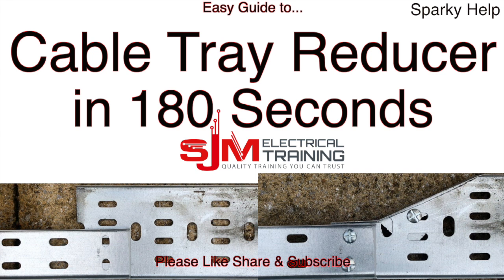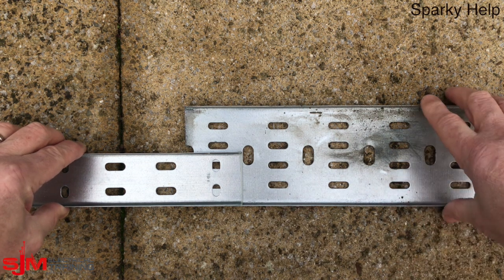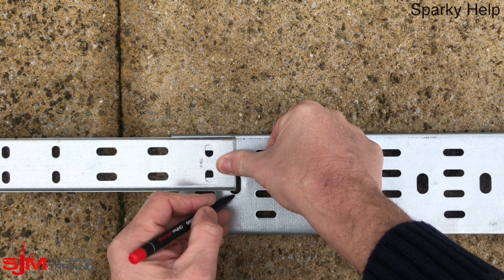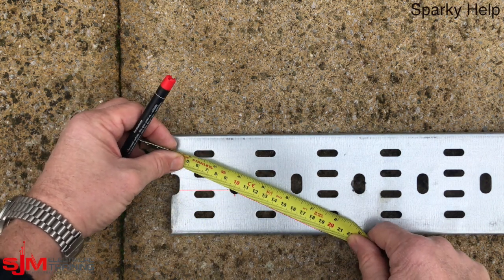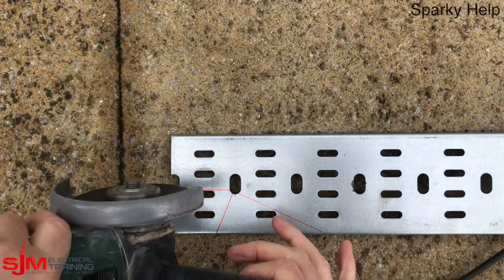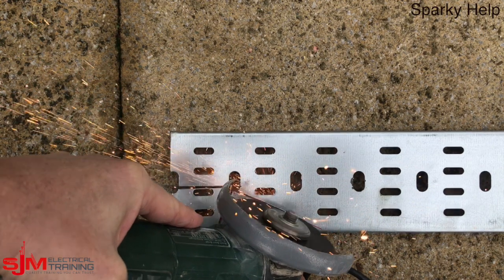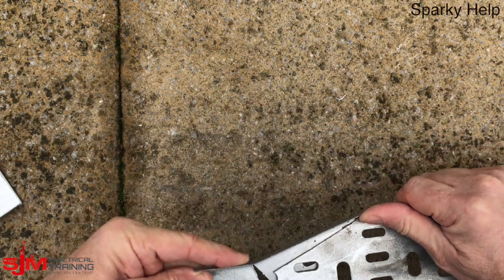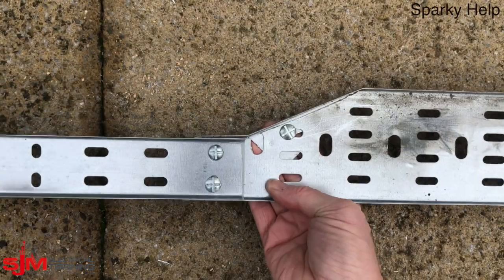Can You Build a Cable Tray Reducer in 3 Minutes?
The Easy Guide to... How to Master electrical Cable Tray. Make a cable tray reducer to measurement with an angle of your choice using one piece of tray.  Great if you are new or just forgot how to do it, this easy to follow guide makes it so simple. Perfect cable tray every time.This easy to follow guide demonstrates exactly "how to make reducer" for cable trays, perfect for any "diy" enthusiast or professional. We walk you through the "step by step" process of creating a cable tray reducer in under three minutes, making "cable management" and "cable containment" simpler than ever. This video is a must-watch for improving your "electrical installation" skills.
This easy to follow guide demonstrates exactly "how to make reducer" for cable trays, perfect for any "diy" enthusiast or professional. We walk you through the "step by step" process of creating a cable tray reducer in under three minutes, making "cable management" and "cable containment" simpler than ever. This video is a must-watch for improving your "electrical installation" skills.